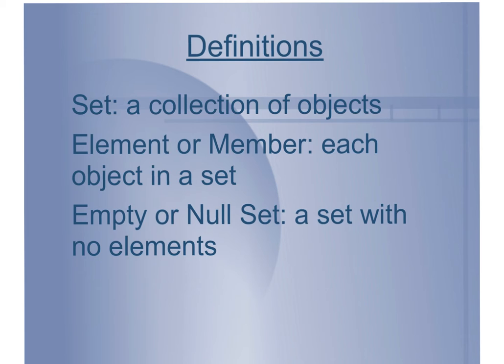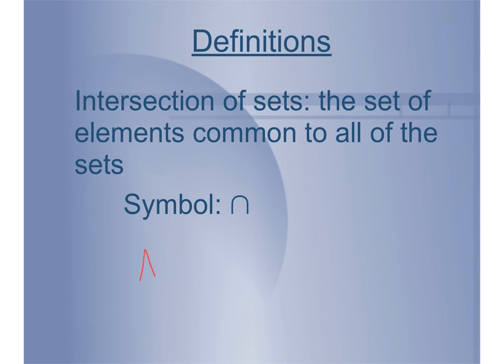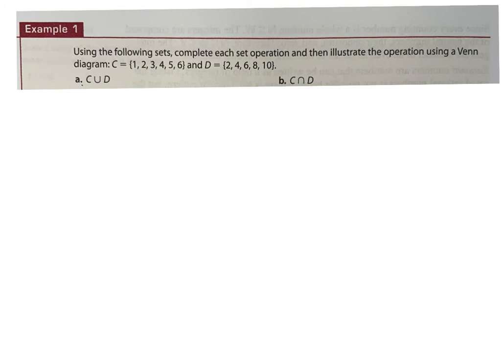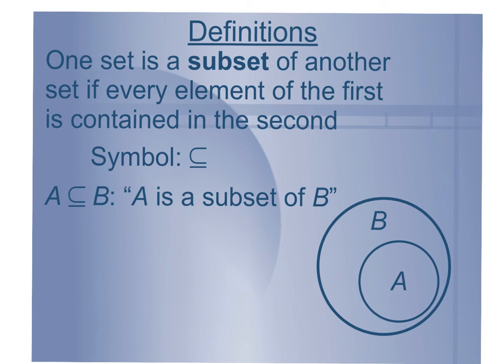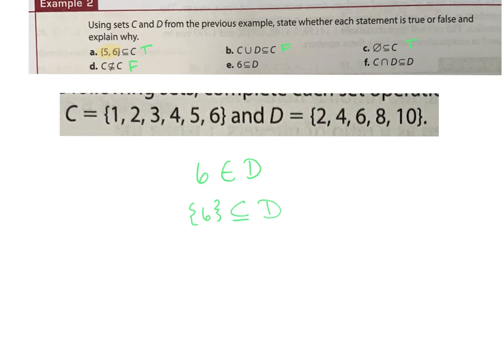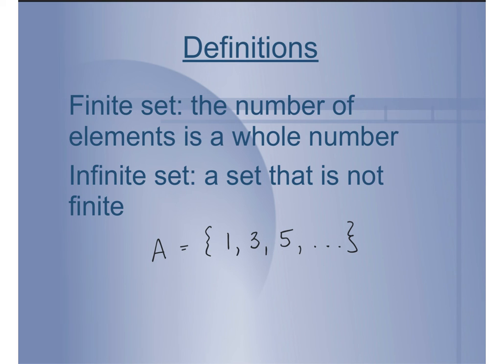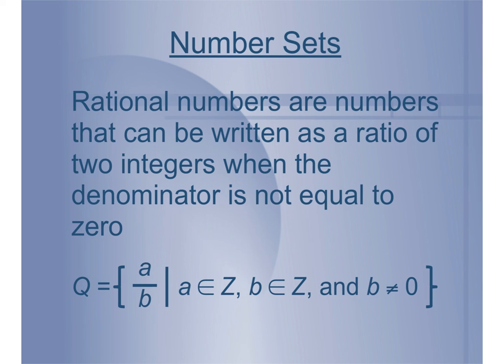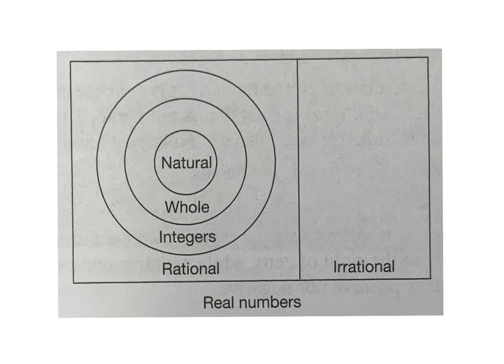Algebra 1 section 1.2